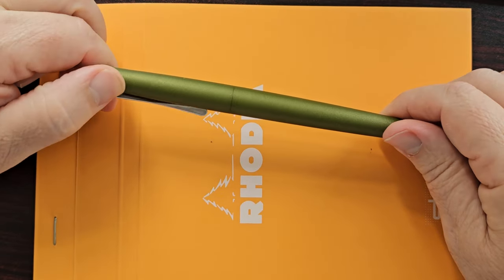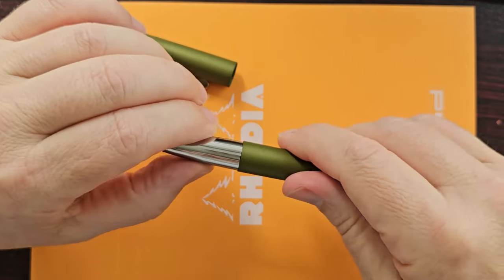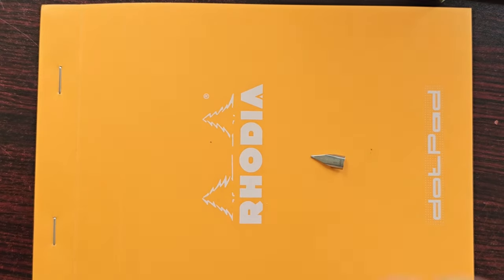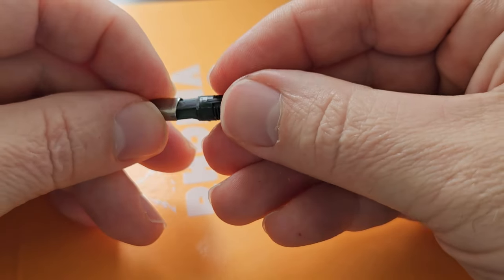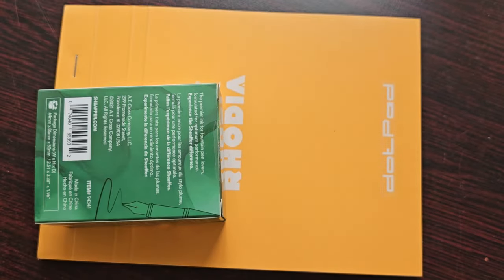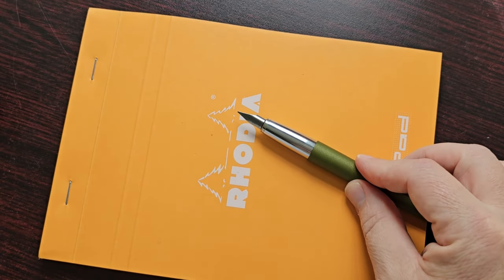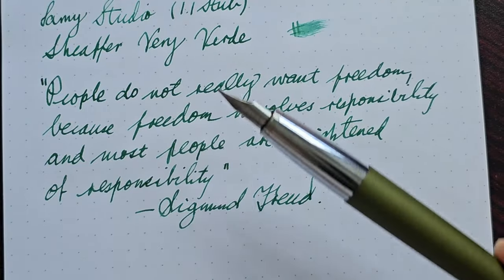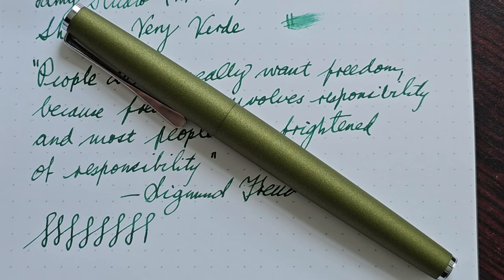Lamy Studio Review with Sheaffer Very Verde Ink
In this video I review the Lamy Studio and replace the nib with a stub nib. I also unbox Very Verde from Sheaffer and do a writing sample with the Lamy Studio.